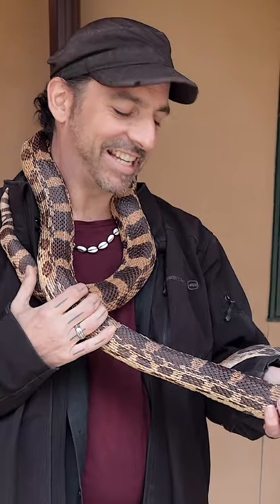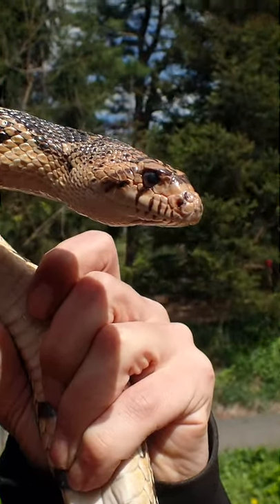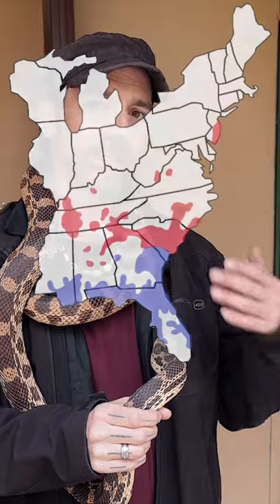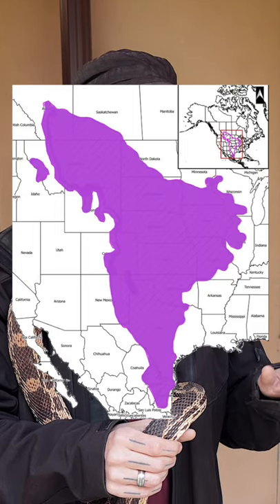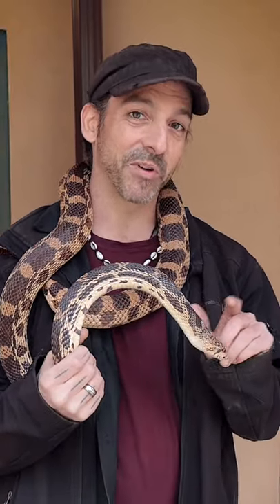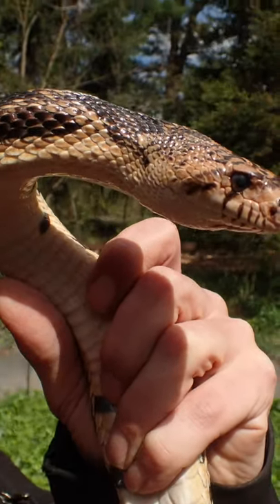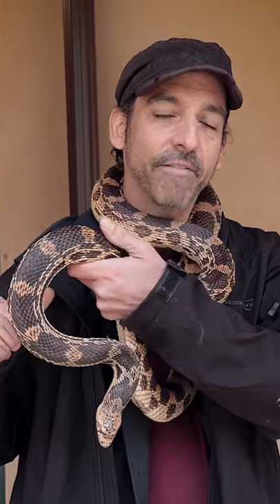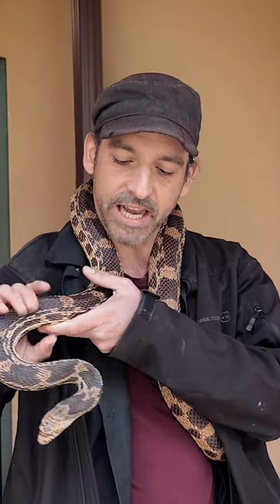Big Pine Snake!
This is a Pine - Bull Hybrid. Both species are amazing snakes that can grow quite large. Harmless (non venomous), but they can still pack a bite! Pine snakes have a scale that is specially adapted for digging their burrow. They love to feed on mice, rats, squirrels and chipmunks, among other things.